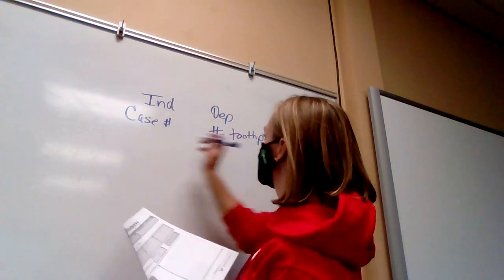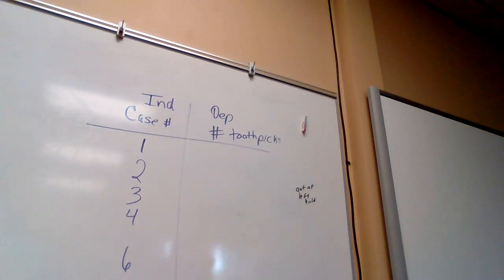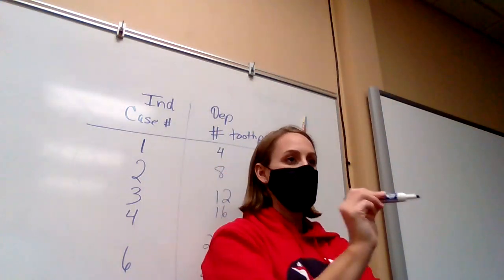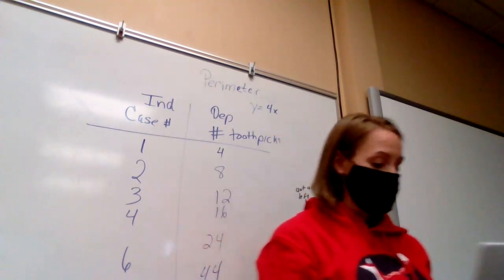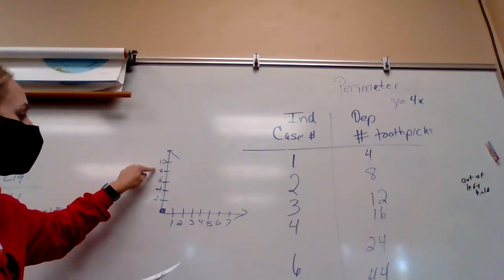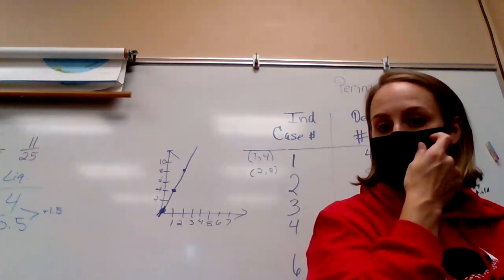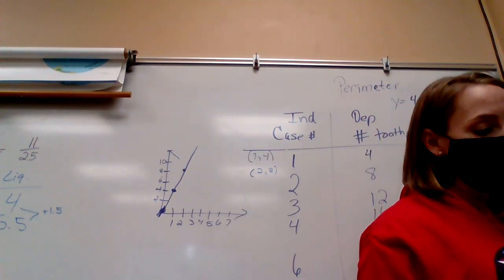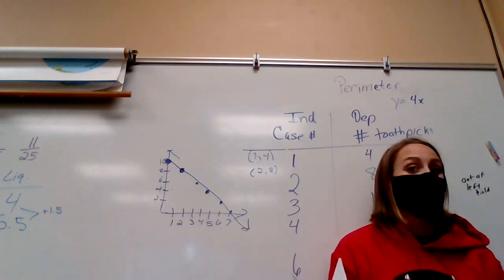10/2 Math 8th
This is the toothpick 3 act task discussion